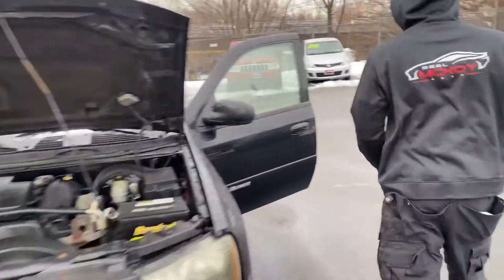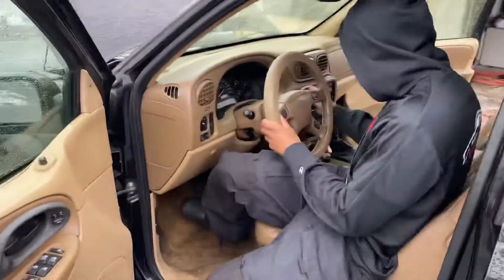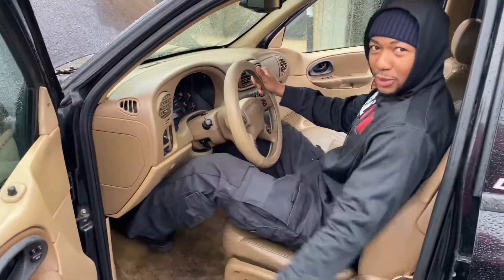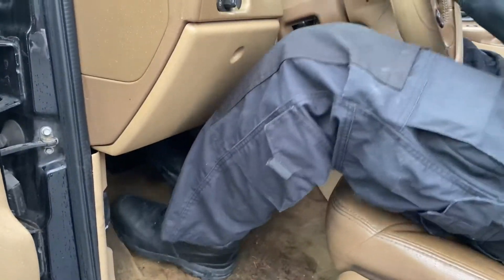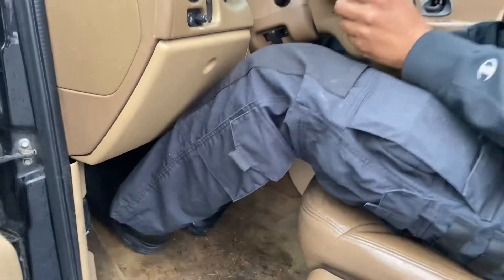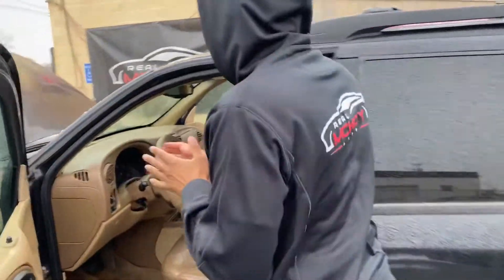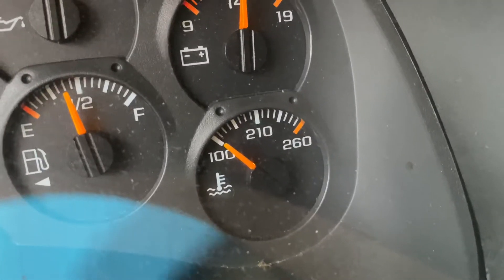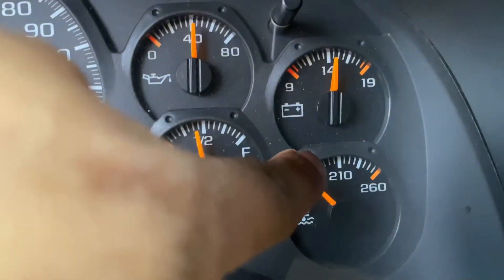3 tips for tax time 🎖 y’all know I gotta keep it real